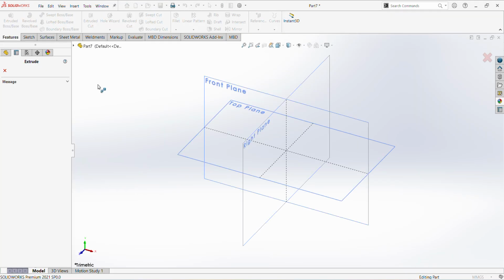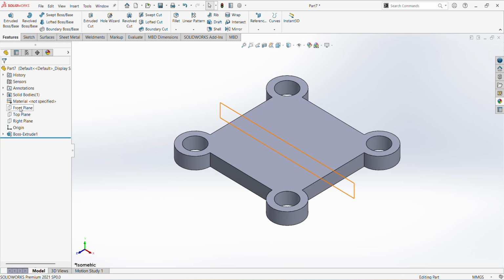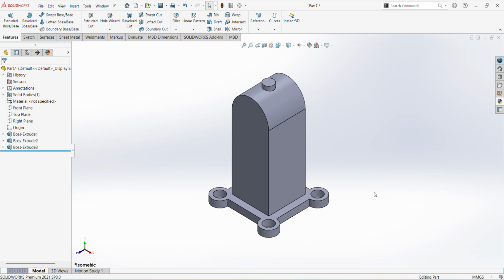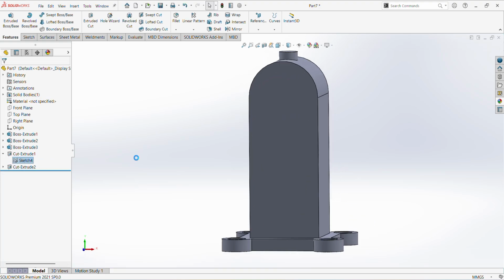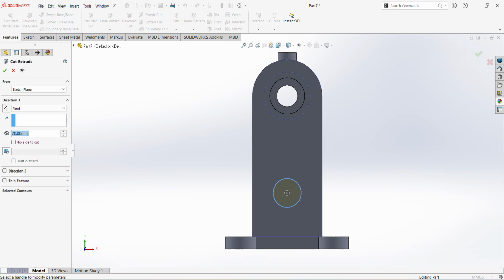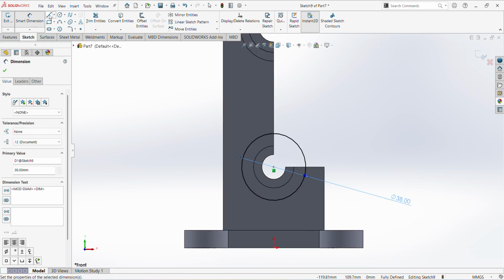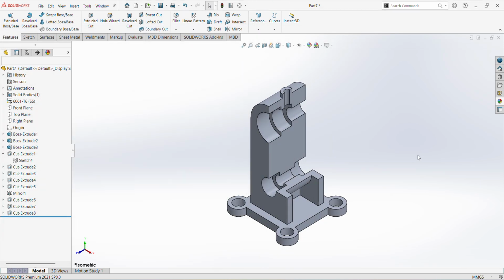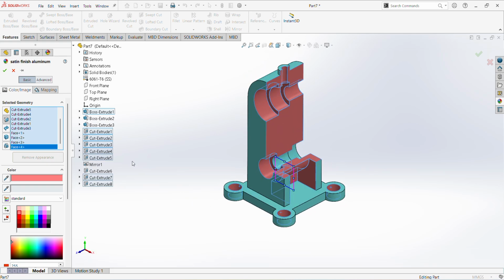Learn SolidWorks: Easy Example 122 Tutorial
Take your SolidWorks skills to the next level with Example 122! This step-by-step tutorial is ideal for beginners and experts, focusing on practical techniques for precise 3D modeling. Perfect your design process today!